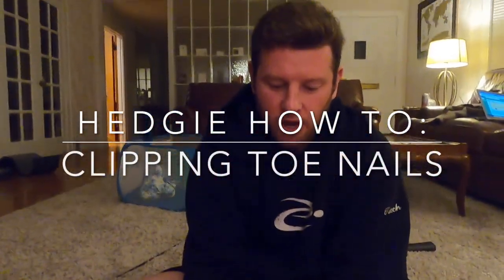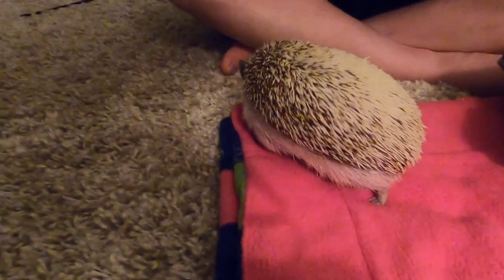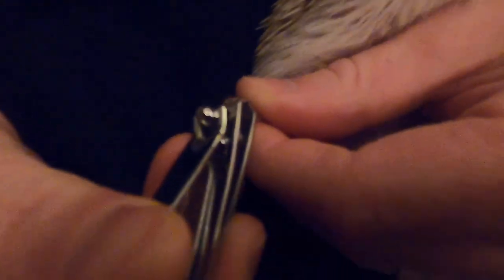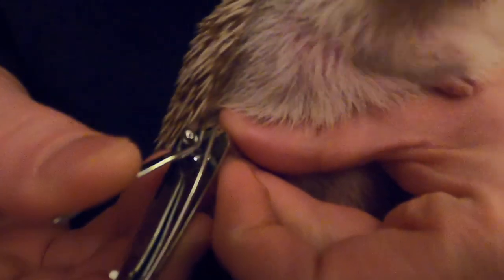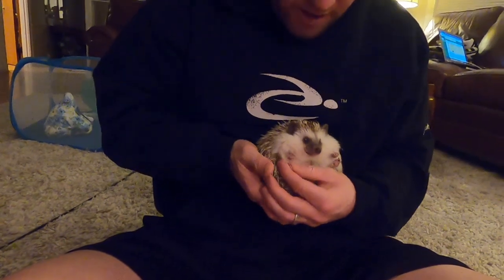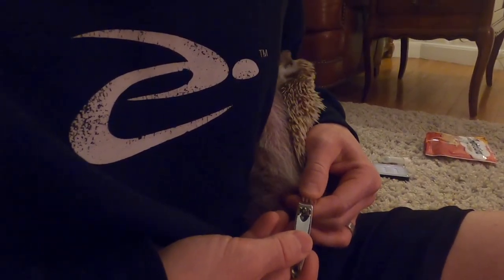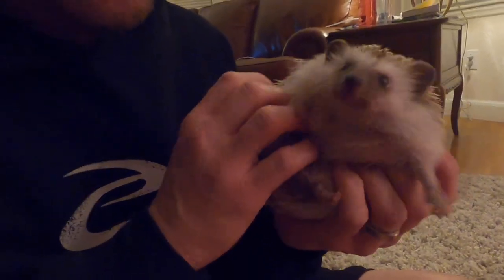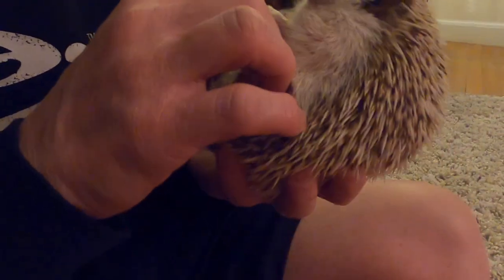Hedgehog How To: Toe Nail Clipping!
Owning a hedgehog is tons of fun but sometimes hedgie maintenance can be scary because you don't want to hurt your hedgehog. In this video we try to tackle clipping your hedgehog's nails. The key points are to make sure you hedgie is comfortable and to take your time. If you go slow, toe nail clipping is easy and it minimizes the chances you cut your hedgie's quick. If you do, don't panic we have all been there.  You can put your hedgehog's toes in flour and it will stop the bleeding and your hedgie will be just fine! Have fun watching Bert really make it hard for us in this video!

Follow us on:
Instagram at Instagram.com/quillinwithgusandbert